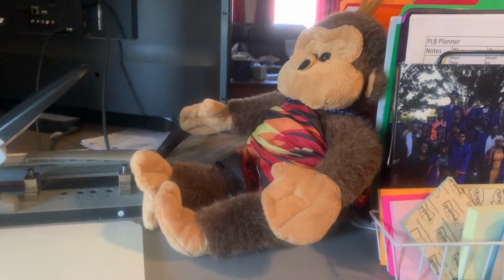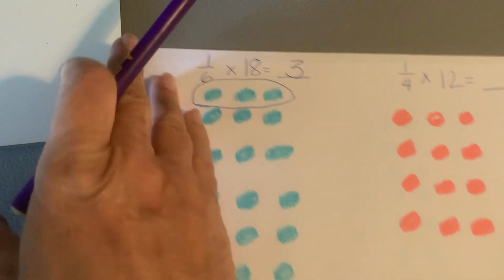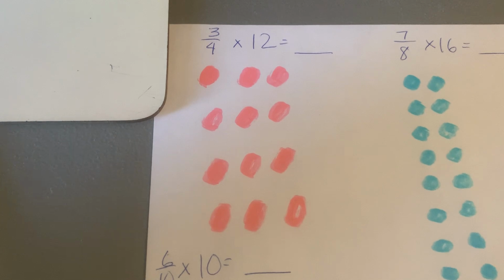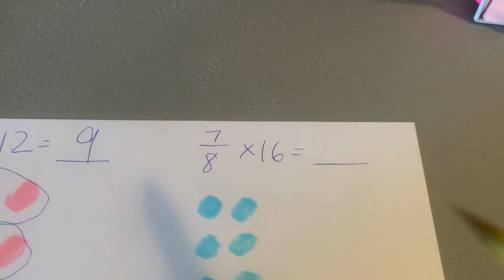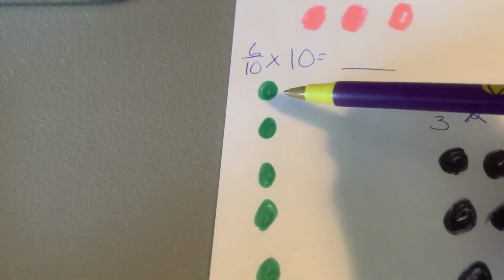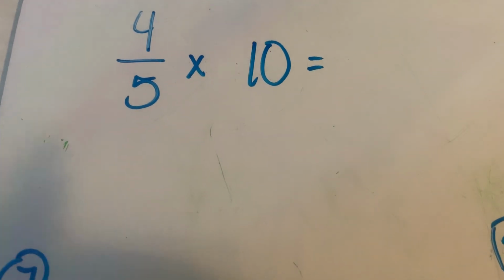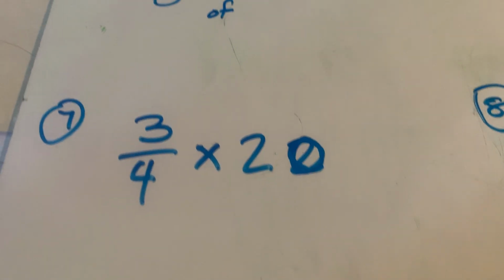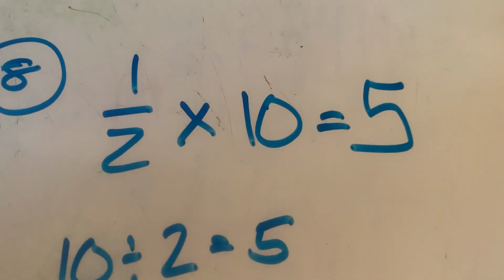Find Part of a Group Lesson 7.1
Practice page 425